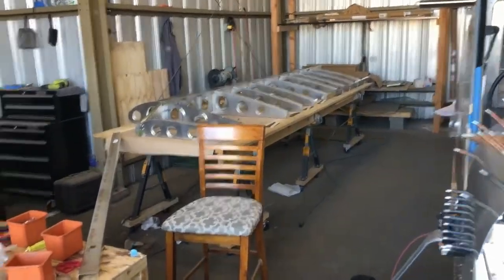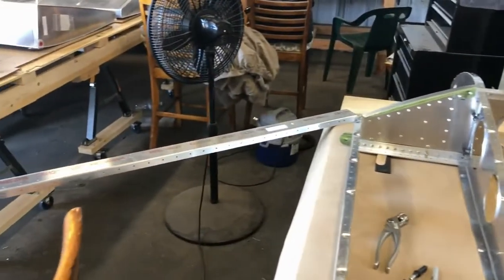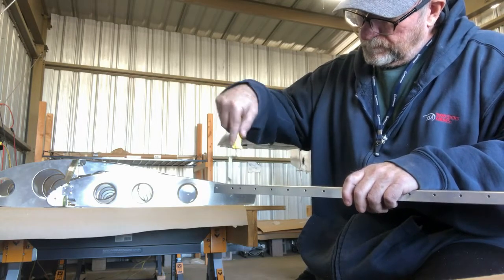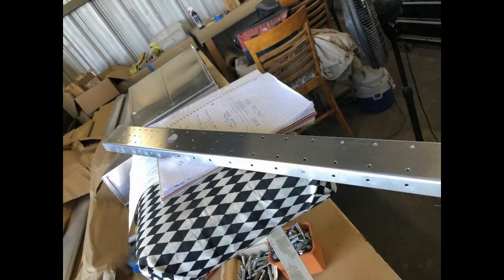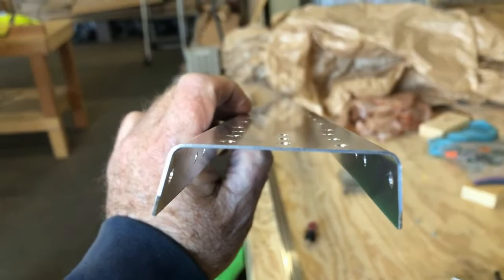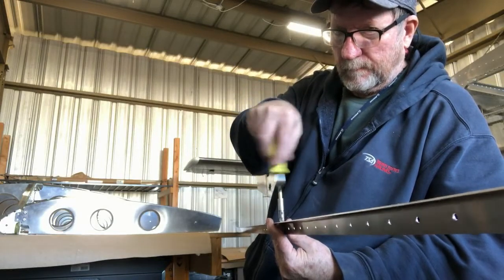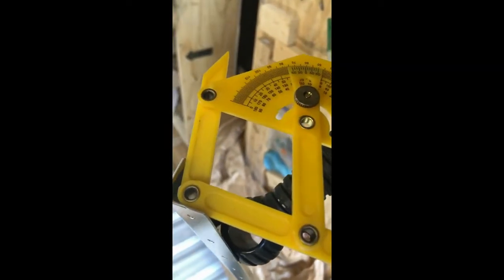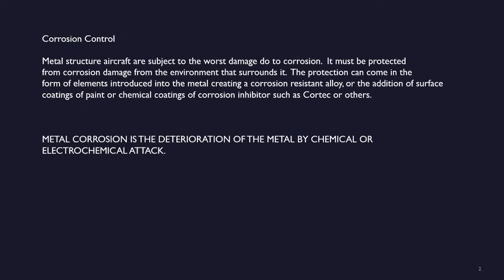Wing Skeleton Spar and Corrosion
AviationFarming, Zenith CH750 Cruzer Build, Wing Spar, Corrosion. Working on the wing spar debur and corrosion presentation Intro.